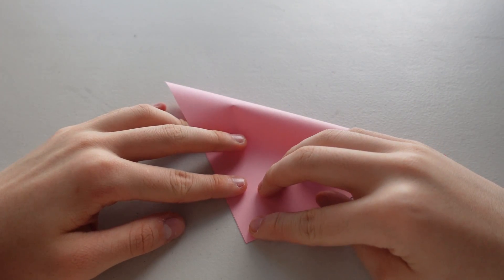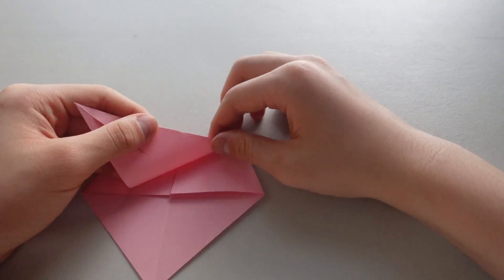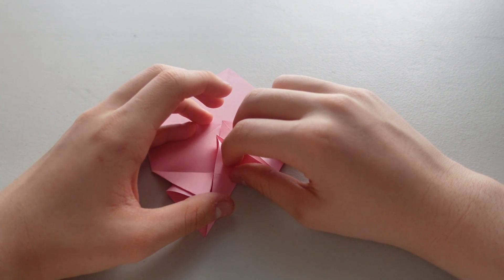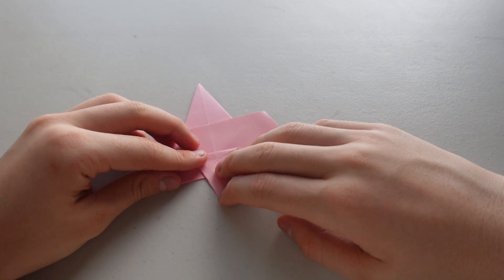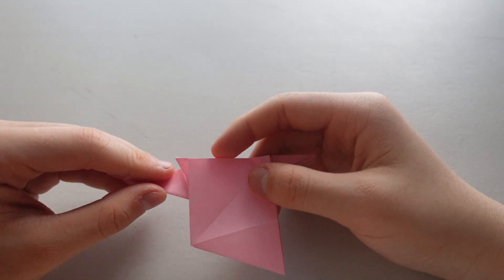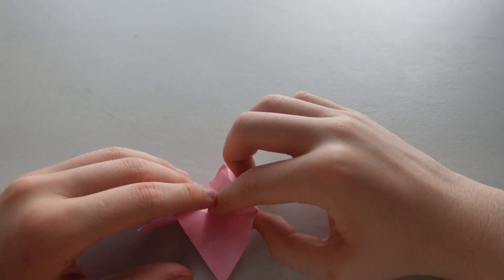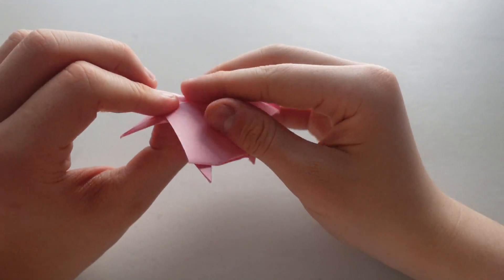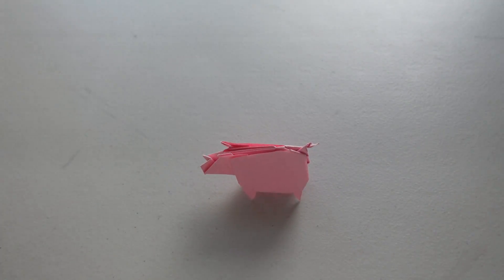Easy Origami Tutorials: How to make an origami Pig (Level: Intermediate)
Hello, my name is Andy Ahn, and this is a quick tutorial on how to make an origami Pig!